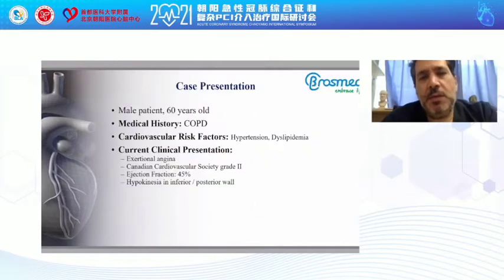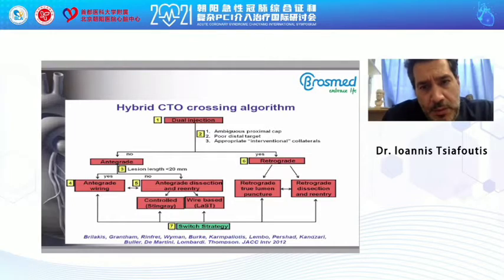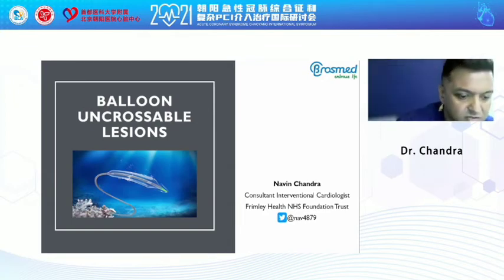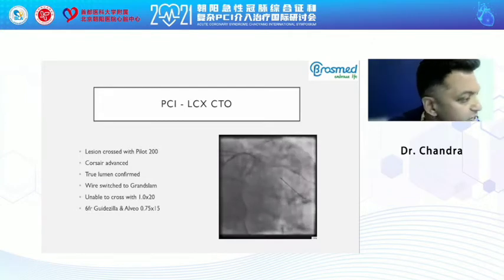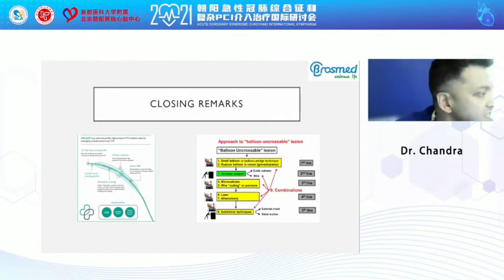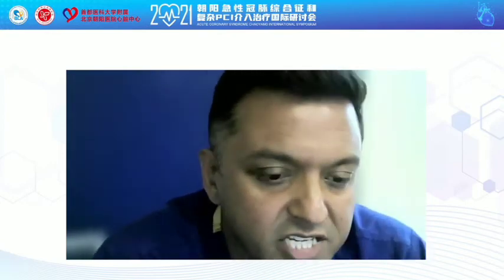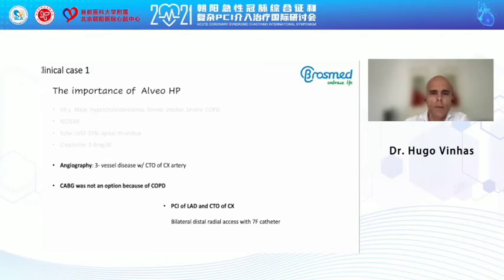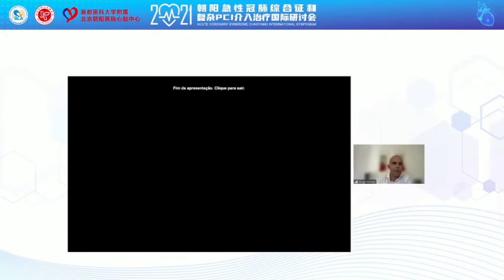Webinar: CTO Essentials Alveo, a new ultra low profile, high pressure balloon Webinar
Brosmed Medical enjoyed the successful live symposium shared by the influential experts from China, Greece, UK and Portugal, which sparked a wonderful discussion on how the 0.75mm Alveo balloon overcome the CTO challenge. Now the webinar playback is ready, please click to review the highlights.